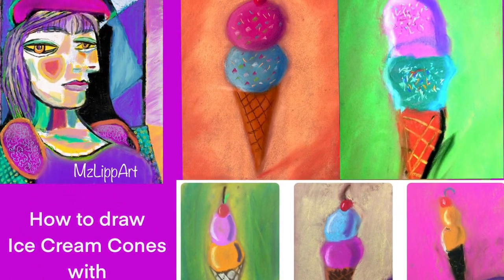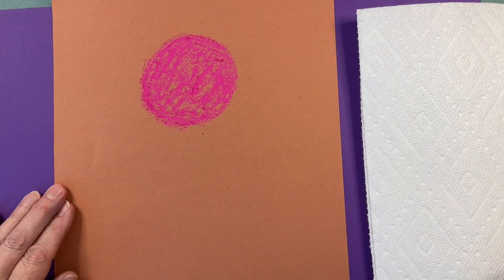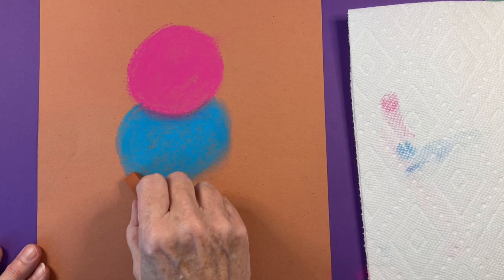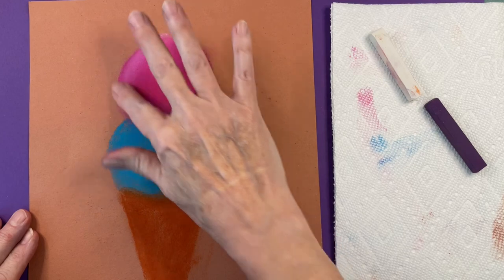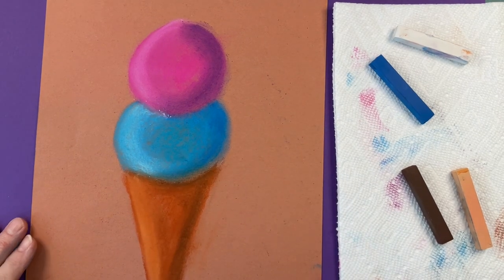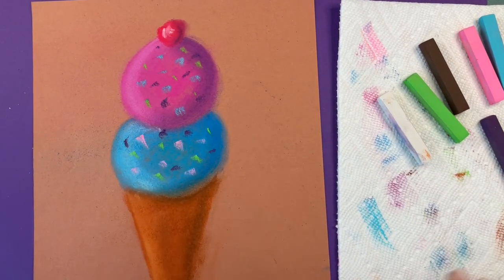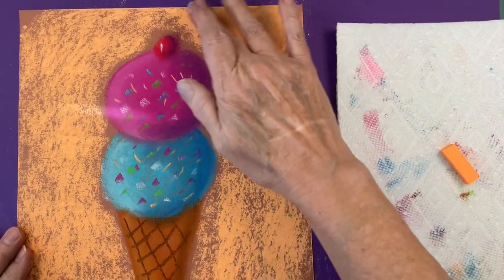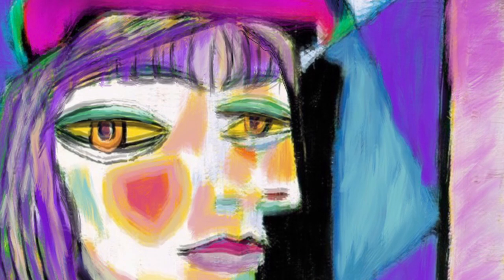January 19, 2023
Learn how to draw a double scoop ice cream cone in chalk pastels. This project is inspired by artist Wayne Thiebaud’s Pop Art paintings of ice cream cones. Working with chalk pastels is a gentle process that has beautiful results. Whether you choose bubble gum ice cream, chocolate, vanilla, mint or blueberry, your art will be vibrant and exciting. Let’s make art with MzLippArt!

Materials:
24 color Sargent Art pastels or chalk pastels of your choice
Brown 9”x12” construction paper
Baby wipes (safe for hands)
Paper towels
Table protector (newspaper, 12x18 inch construction paper or messy mat)
Art Shirt to protect clothing
Grumbacher final fixative or Aqua Net hairspray